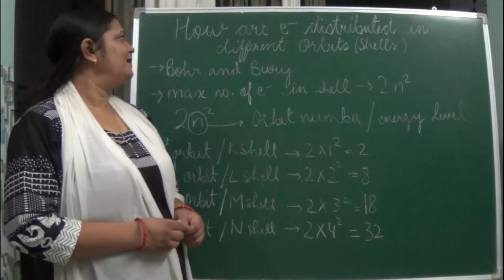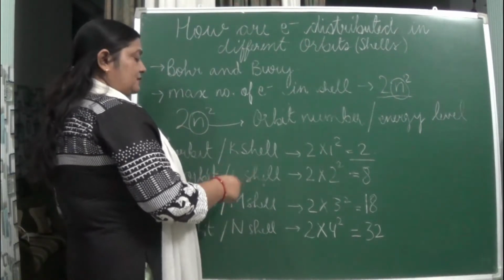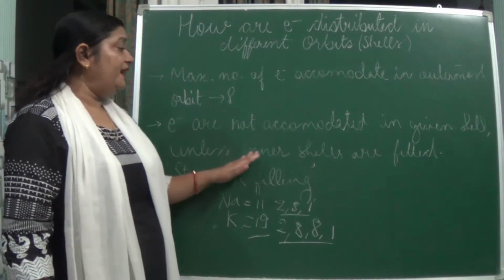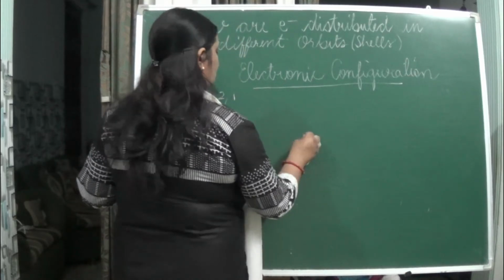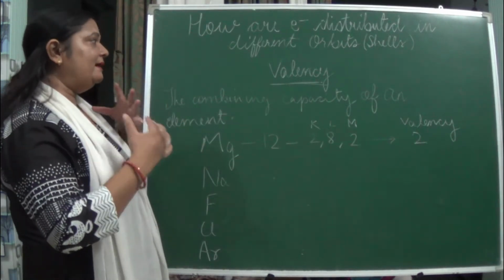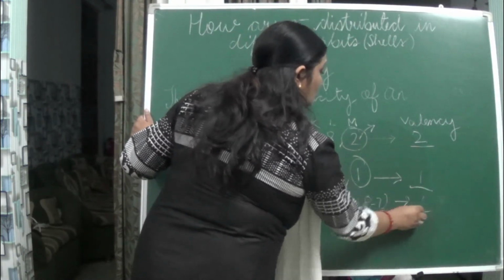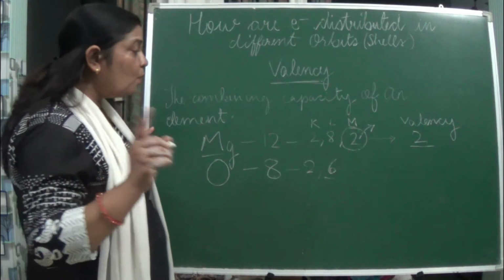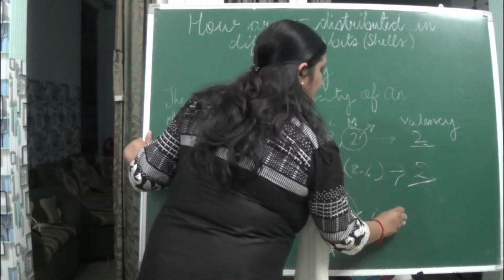Structure of Atom || Part 3 || Class 9 || NCERT